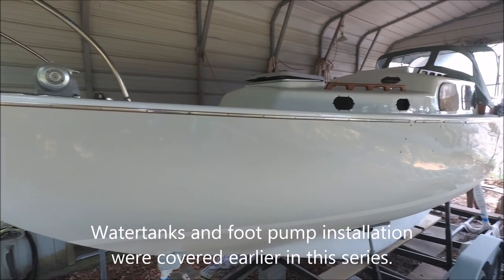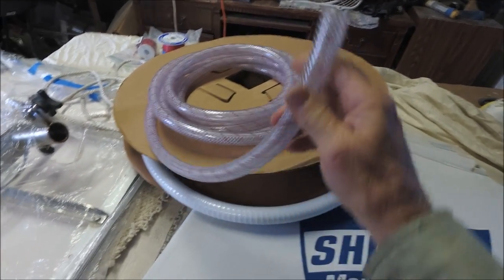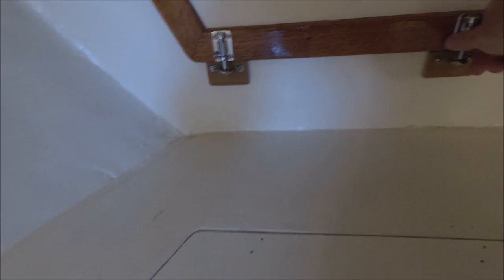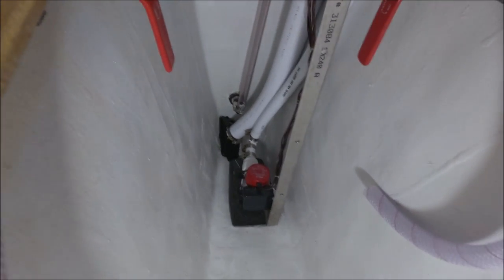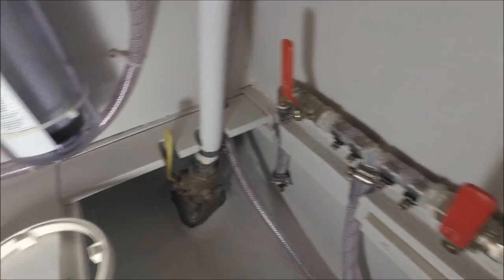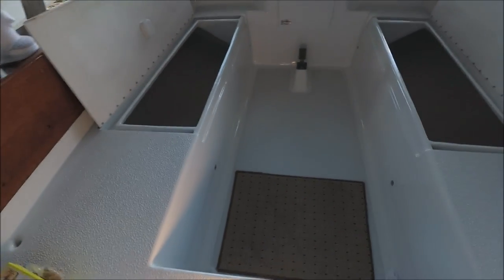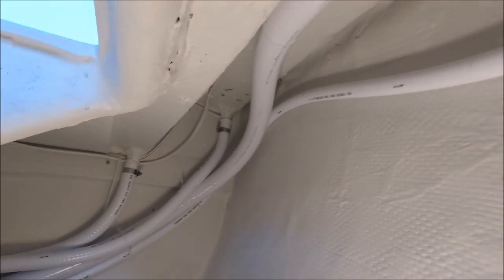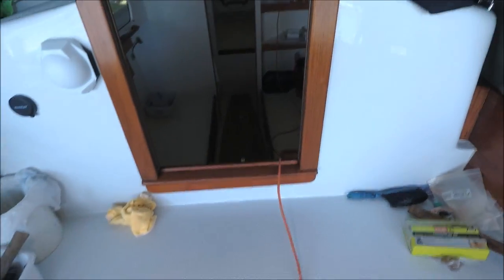Basic Sailboat Plumbing System - Pearson Triton Osprey Refit Part 11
Tour of the installation of plumbing, including deck rain water collection, water tanks and foot pump, locker drains, and bilge pumps on a Pearson Triton sailboat.